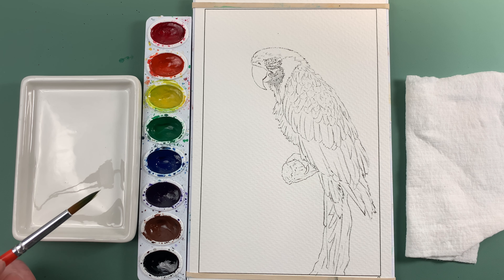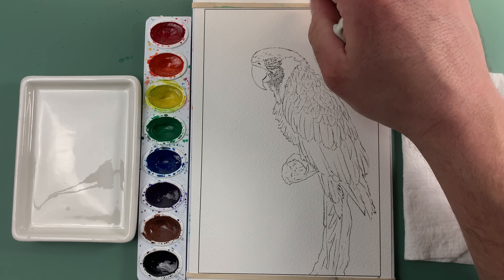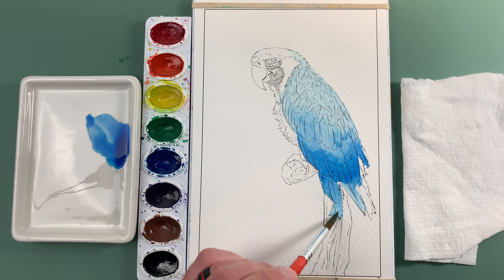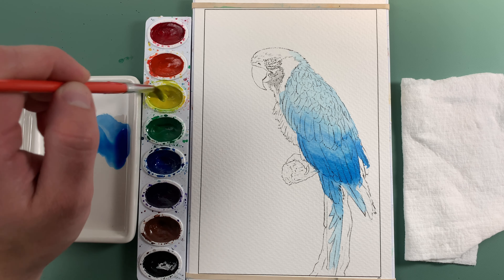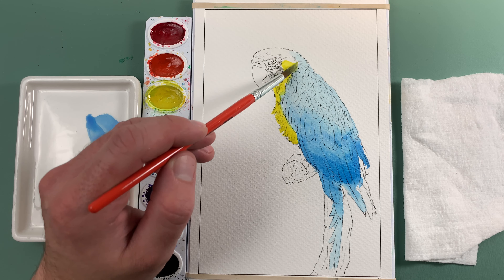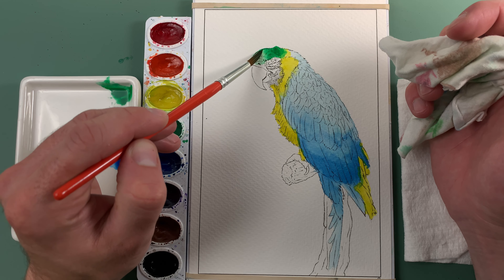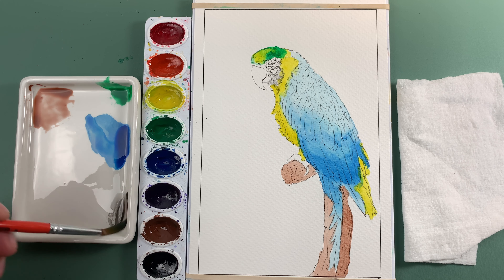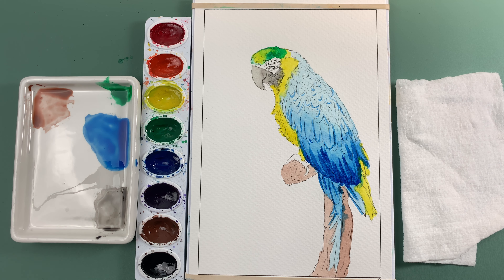Complete Beginner's Guide to watercolor painting page 8 - Painting a bird using all basic techniques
In this video I go over how to watercolor paint the eight page of the "Complete Beginner's Guide" watercolor coloring books that I make.
Here we combine all of the techniques that we've learned throughout the book to render a blue and green parrot. Utilizing all of the basic techniques to practice rendering an object with a simple background.

If you're interested in checking out the book that I'm using in this video, here's the link for that:

If you prefer to just paint along with me, you're more than welcome to.  :)
Just pause the video and then draw out the image that we will be painting and once you've drawn it just start painting with us.